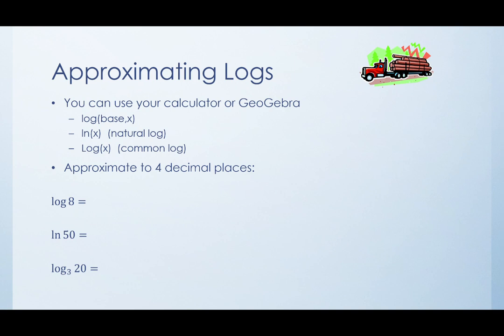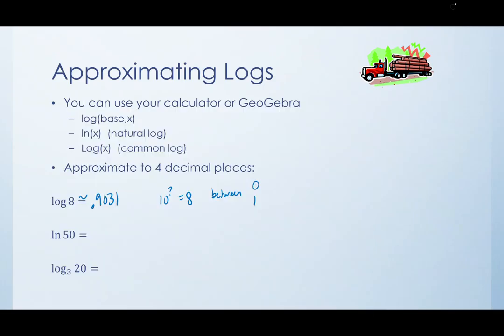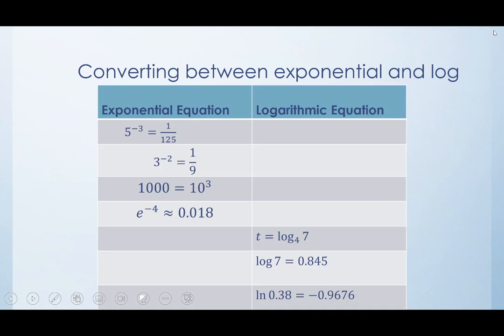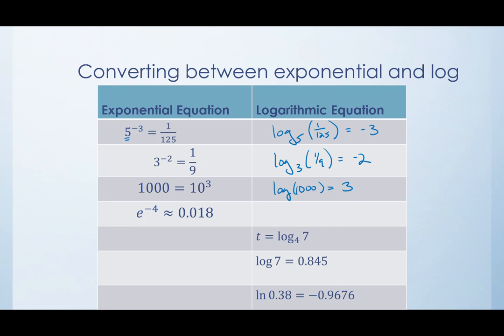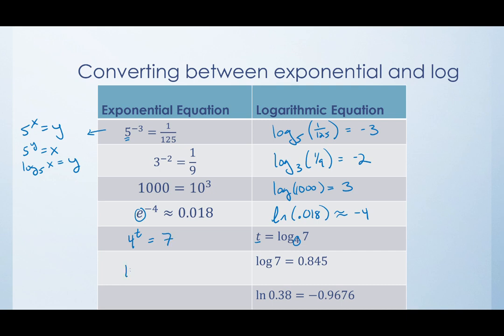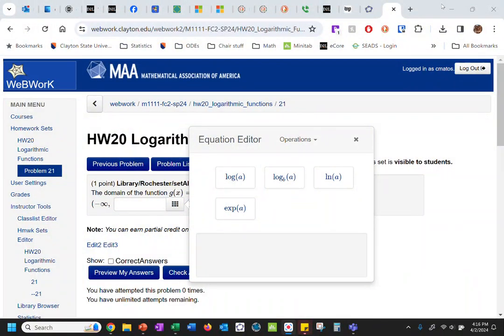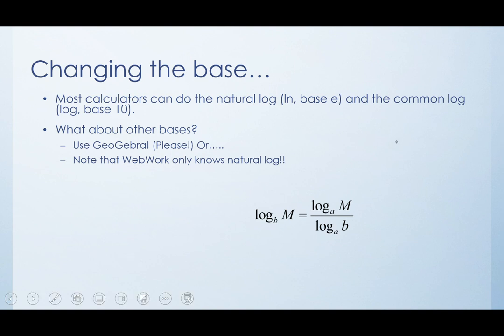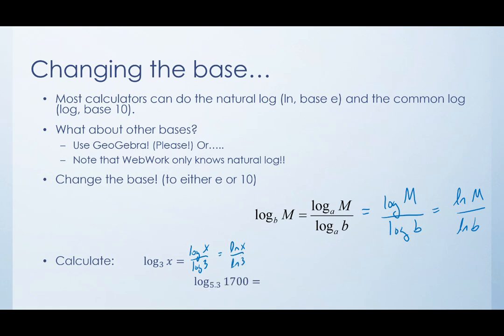Approximating Logs, Rewriting Exponentials and Logs, and Change of Base Chapter 6.3 Part 5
Aligned with OpenStax Algebra and Trigonometry textbook Chapter 6.3